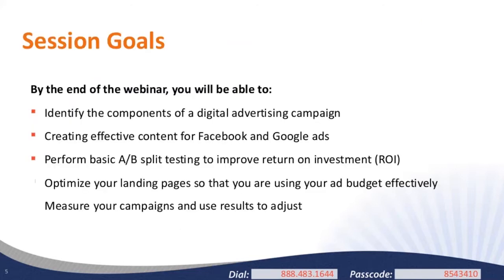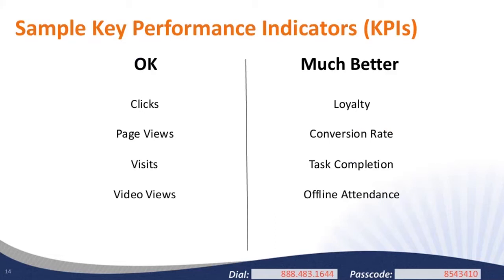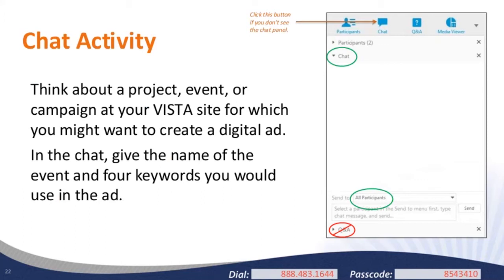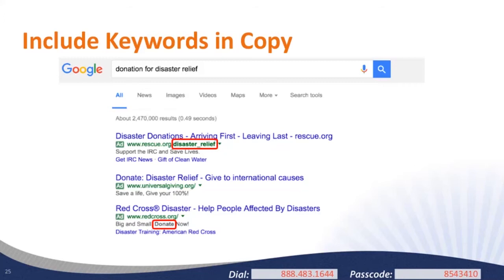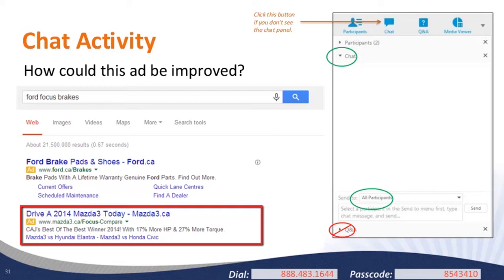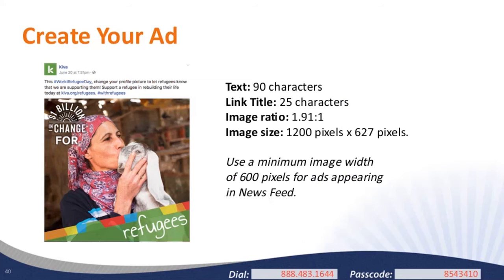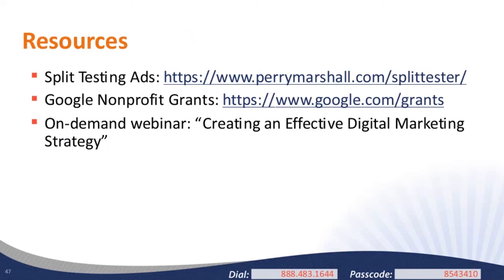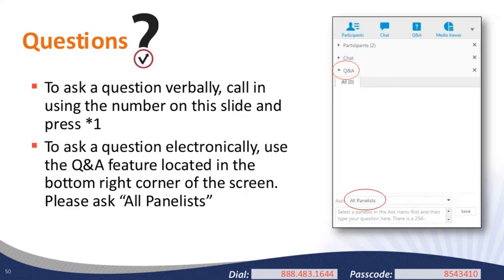Building a Digital Ad Campaign